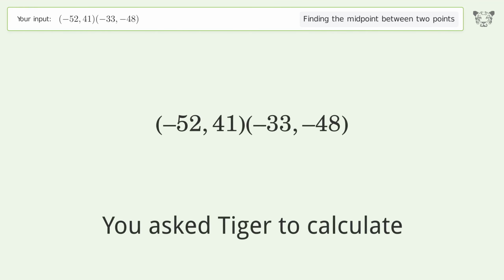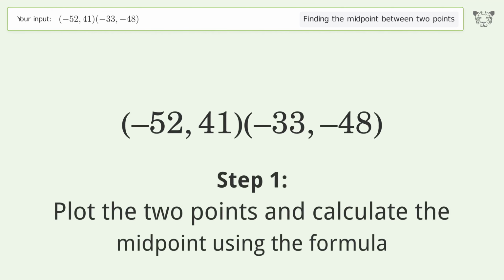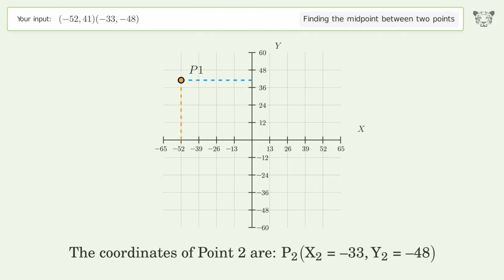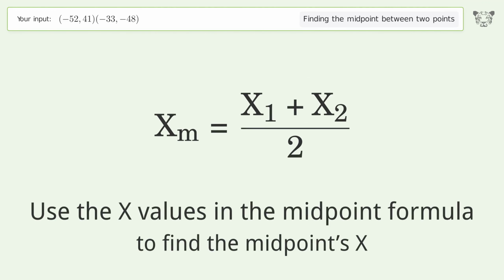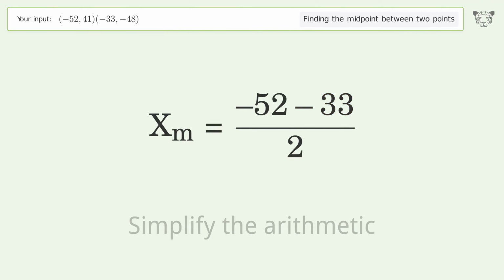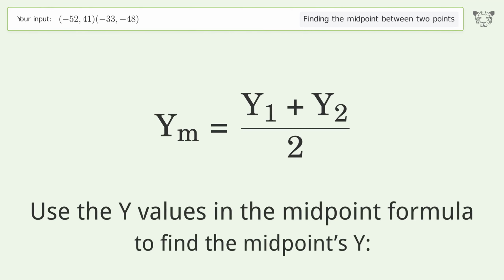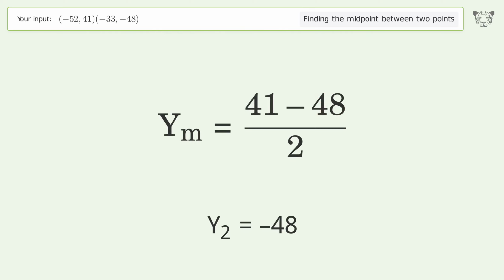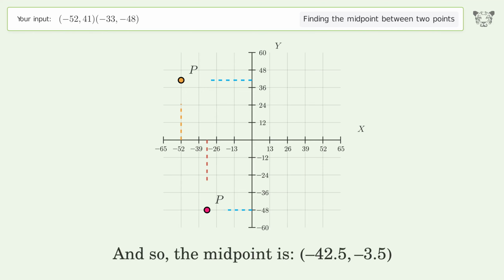Find the midpoint between two points p1 (-52,41) and p2 (-33,-48): Step-by-Step Video Solution